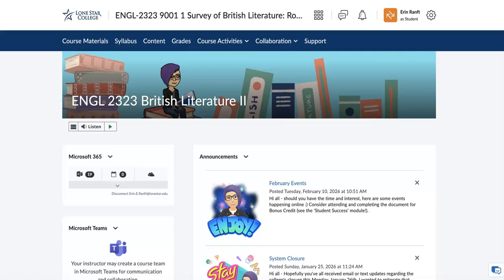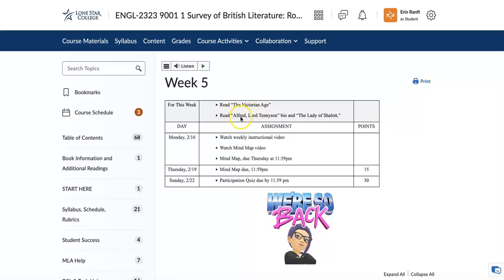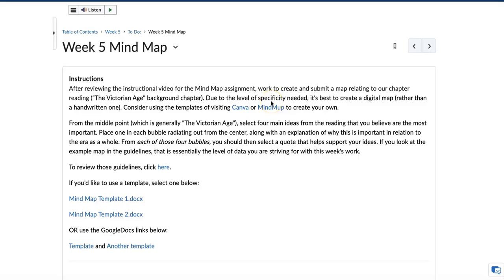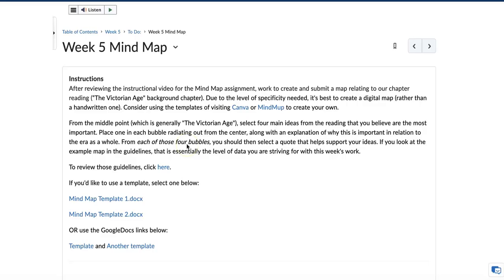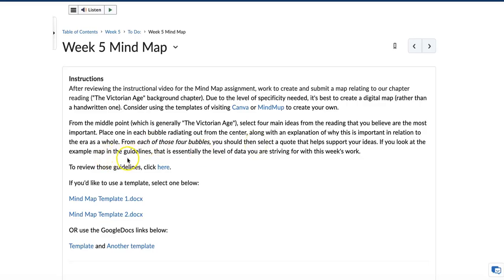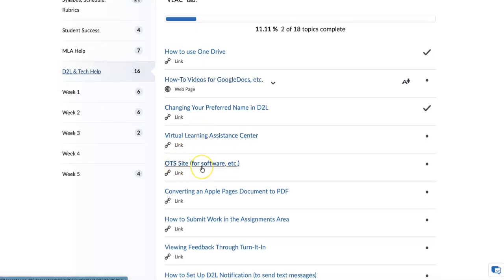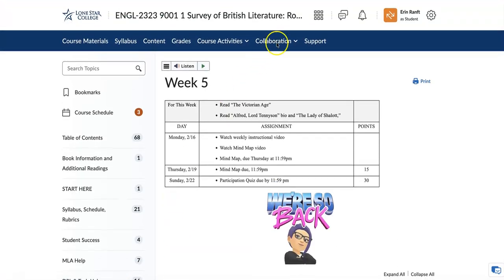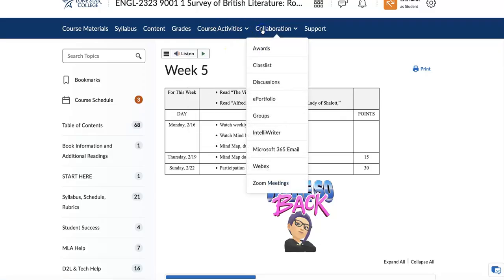ENGL 2323 Week 5 Video_SP26